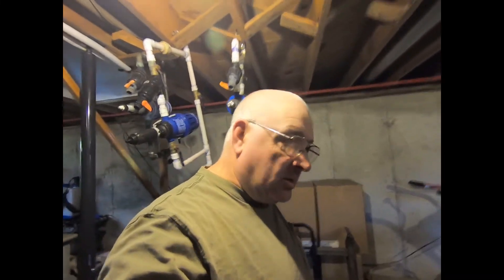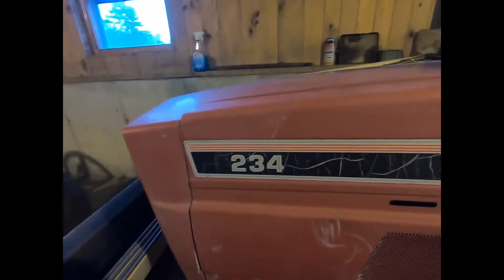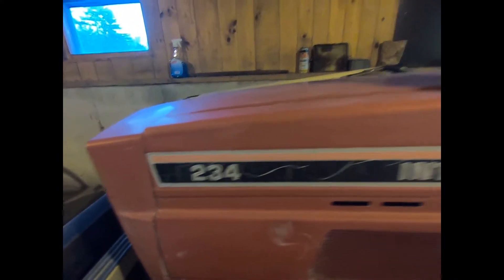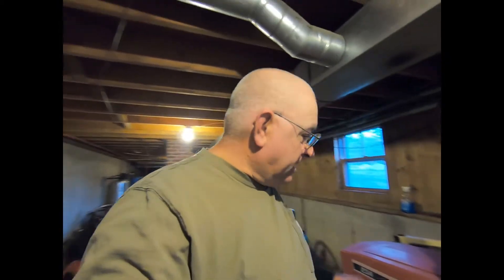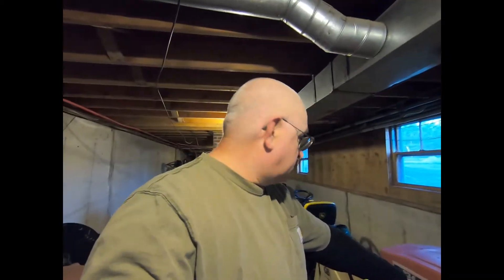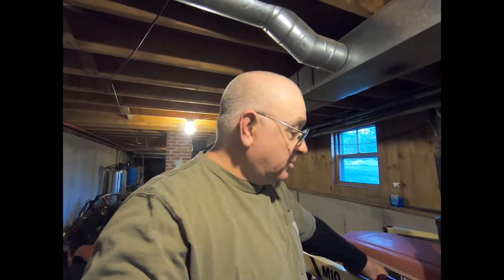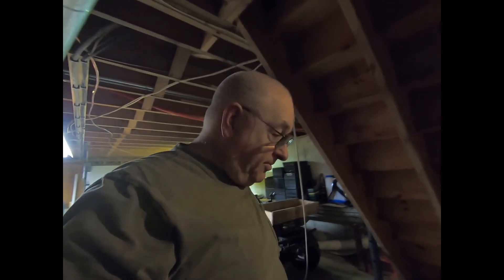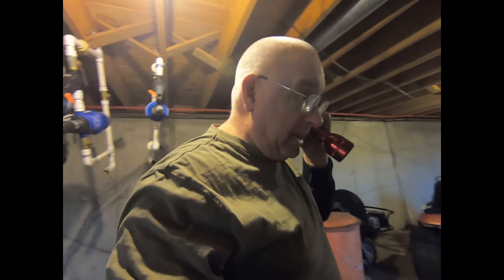234 International hydraulic pressure outlet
This quick video was done to help a fellow you tube user figure out his hydraulics on his 234 i hope this helps.